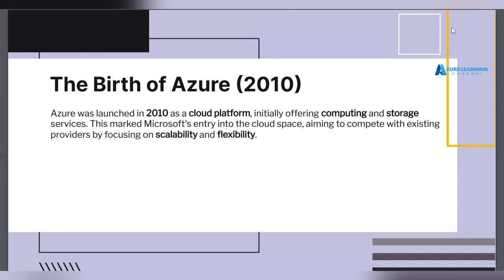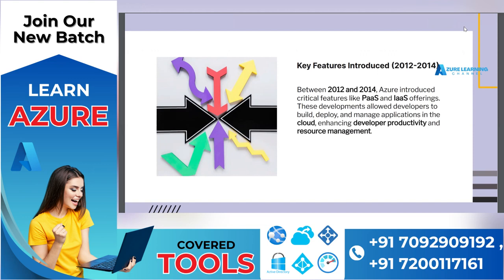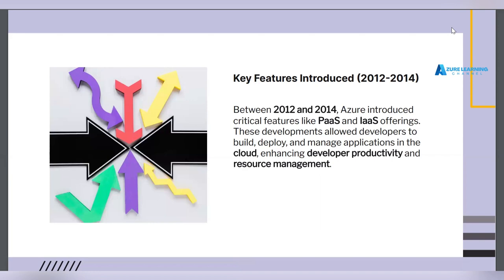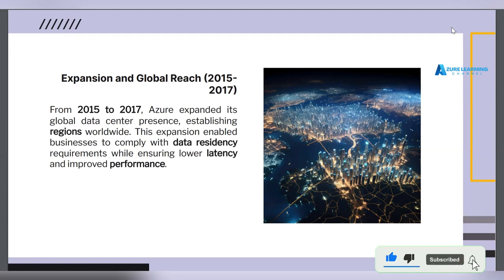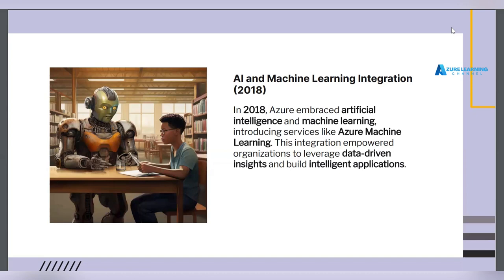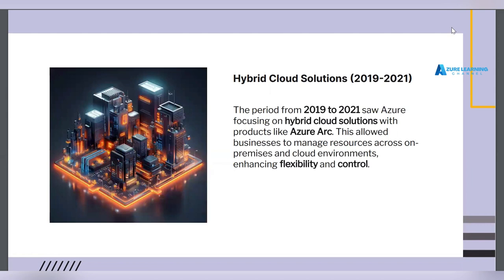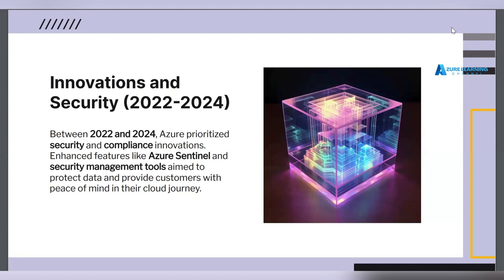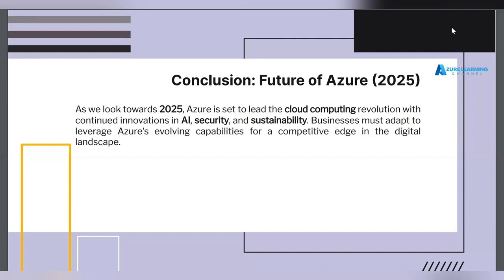The Evolution of Azure From 2010 to 2025 in 10 mins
Explore the incredible transformation of Microsoft Azure from its inception in 2010 to its groundbreaking innovations in 2025. In this 10-minute video, we dive deep into Azure's journey, highlighting its key milestones, technological advancements, and the introduction of cutting-edge services that have revolutionized cloud computing. Whether you're an Azure newbie or a seasoned expert, this comprehensive overview of Azure's evolution will provide valuable insights into the platform’s growth and the future of cloud technology.

Key Features:
Azure's Growth: Discover how Azure transformed from a basic cloud service to a global leader in cloud computing.
Key Milestones: Explore major product releases, such as Azure Virtual Machines, Azure Kubernetes Service, and Azure AI services.
Innovative Services: Learn about Azure's advancements in AI, machine learning, security, networking, and DevOps tools.
Real-Time Scenarios: Understand the impact of Azure on businesses and its role in digital transformation.
Future of Azure: Gain insights into what's next for Azure in 2025 and beyond, including the role of Azure in IoT, edge computing, and hybrid cloud environments.